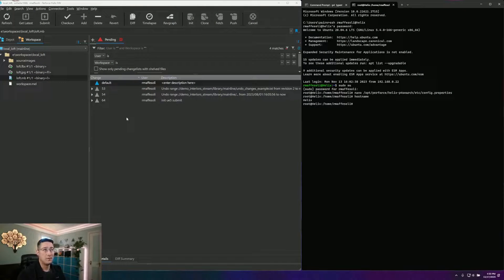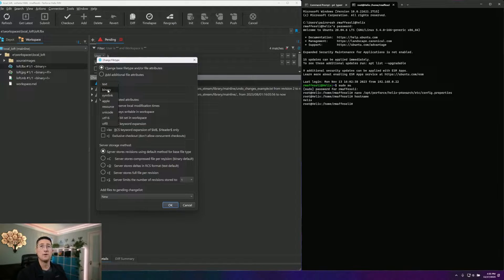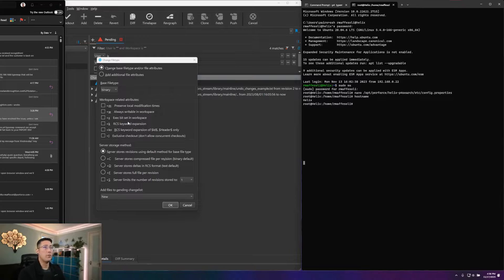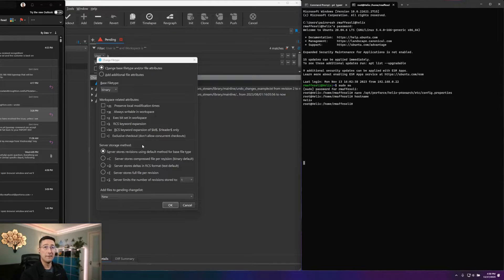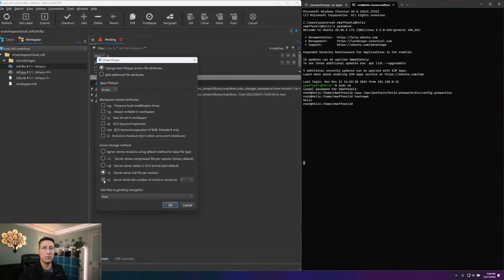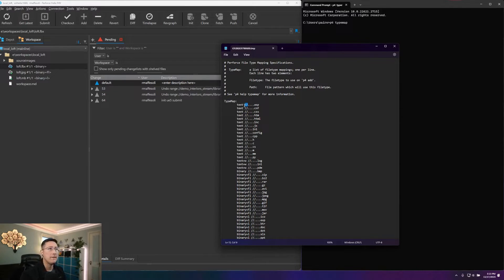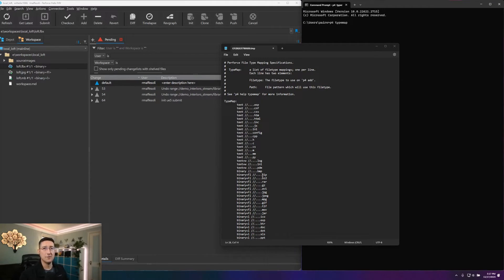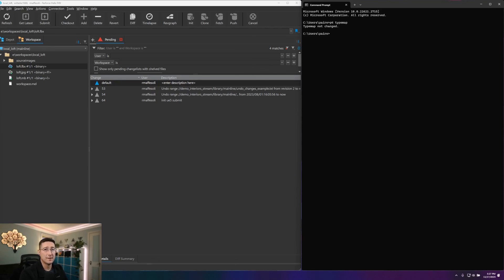File Types and How to Use the Perforce Helix Core Typemap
In this video, learn about file types and how to use the Perforce Helix Core typemap (p4 typemap) to control how your server stores files and make sure they have the attributes set necessary to interact within your specific pipeline as expected.

Check out the other videos in the Perforce Helix Core Admin’s Guide playlist for tutorials on other basic admin operations you will use when administering your Helix core server.

About Helix Core: Perforce Helix Core is the leading version control system for teams who need to accelerate innovation at scale. Store and track changes to all your digital assets, from source code to binary to IPs. Connect your teams and empower them to move faster and build better

Helix Core Basics: Check out our Perforce Helix Core Beginner’s Guide playlist for the basics of using Helix Core